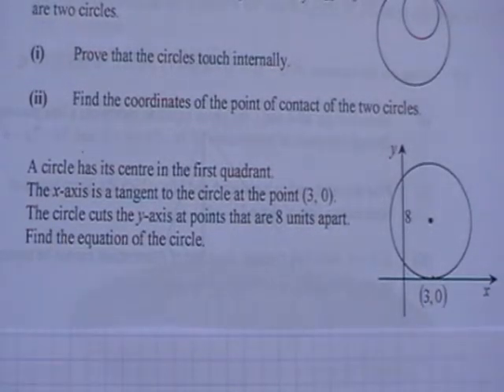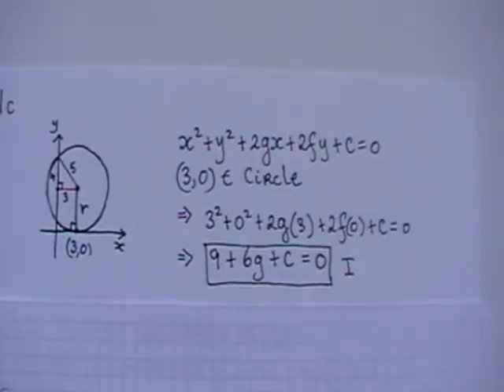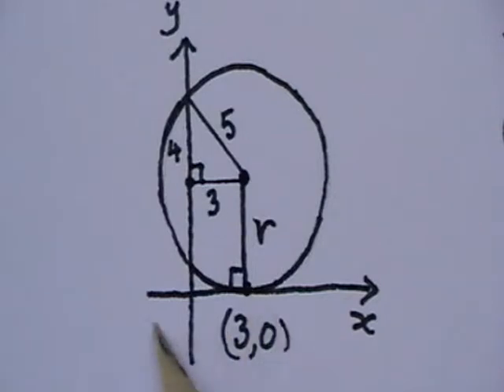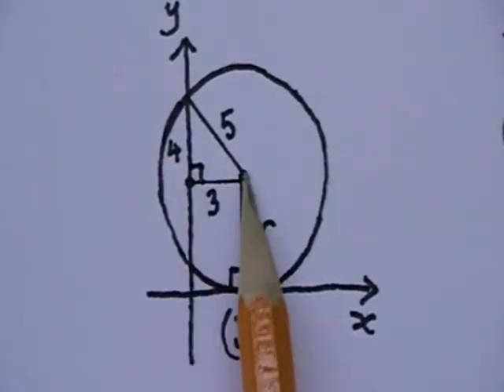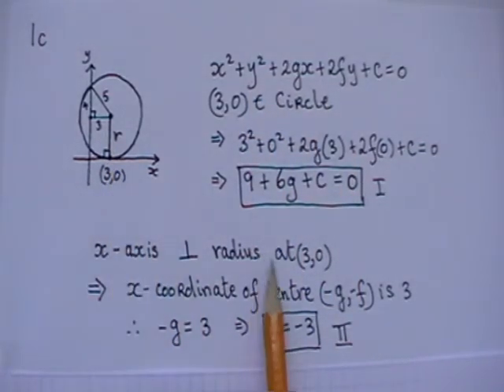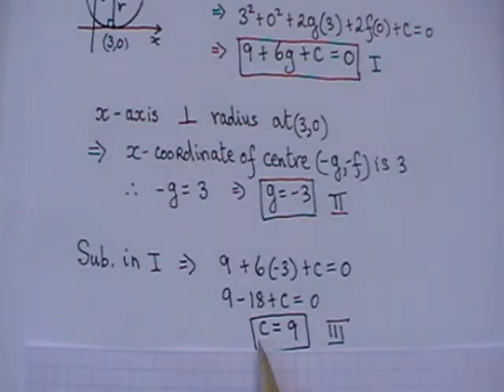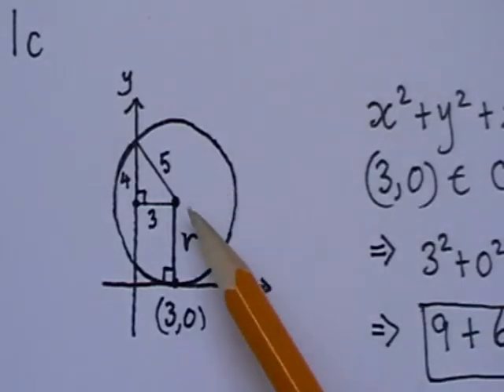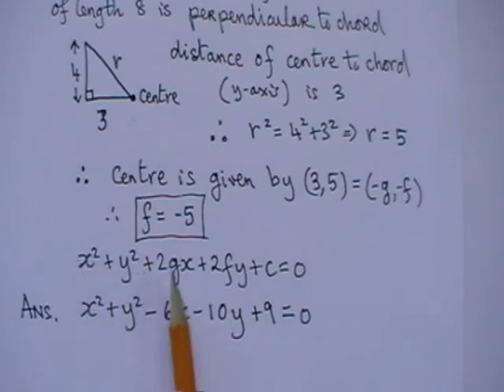LCHM 2007 II 1c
A circle has its centre in the first quadrant.
The x-axis is a tangent to the circle at the point (3, 0).
The circle cuts the y-axis at points that are 8 units apart.
Find the equation of the circle.